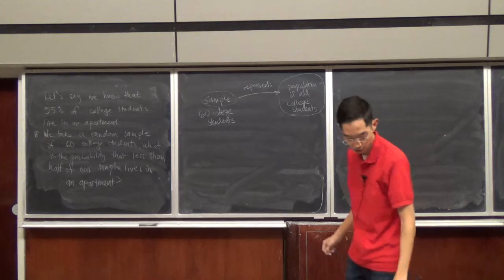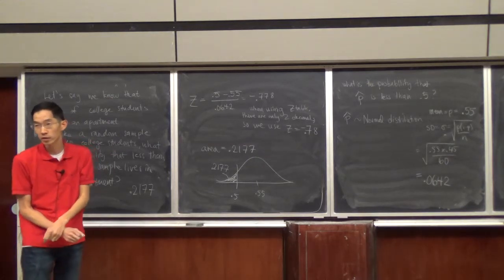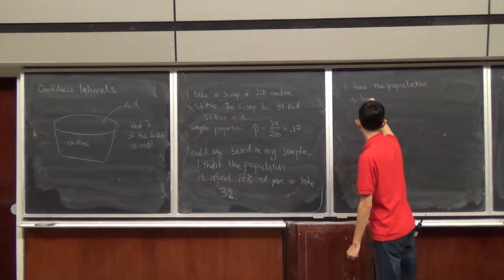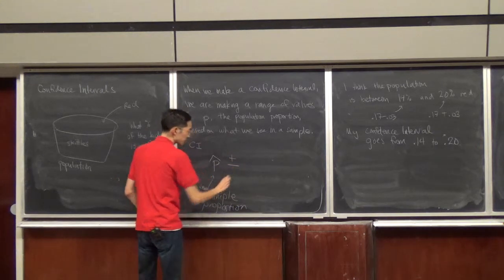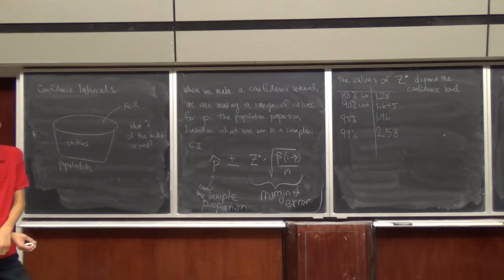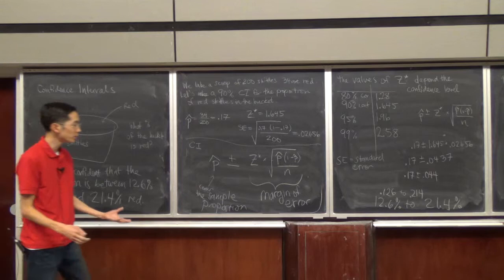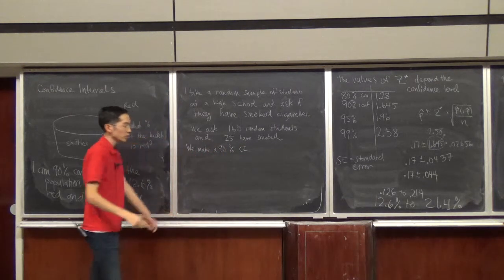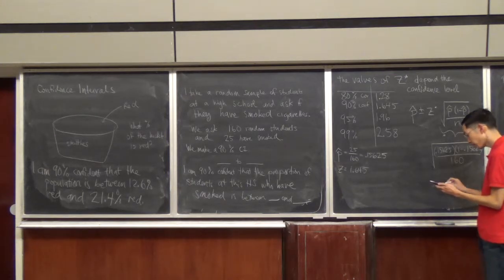Stats XL10 Lecture November 18, 2014 Part 4